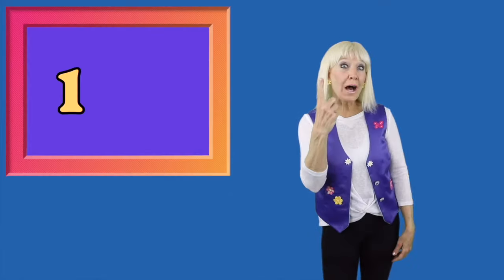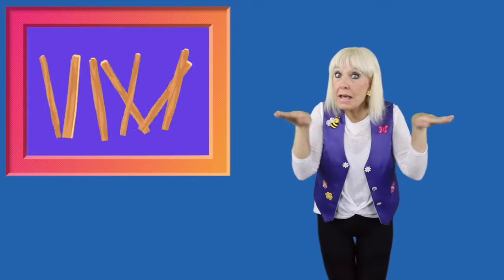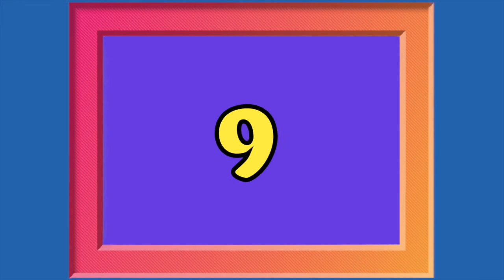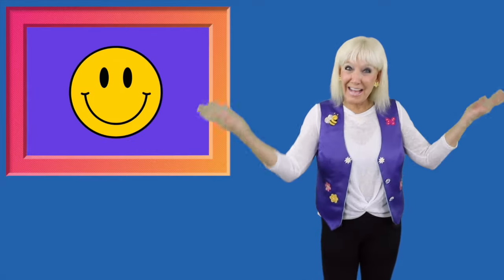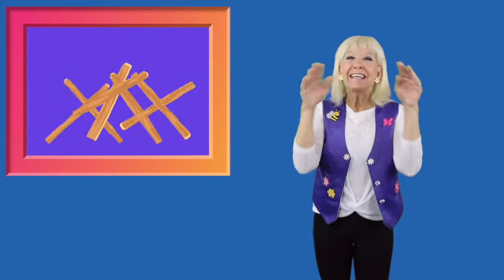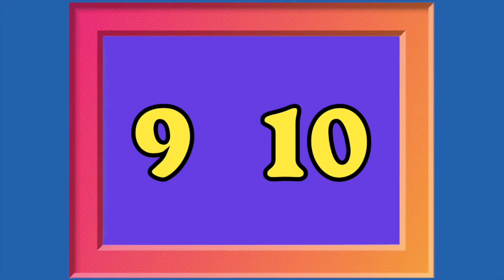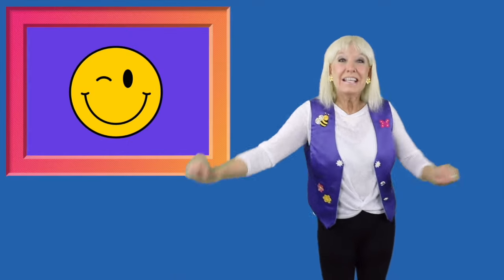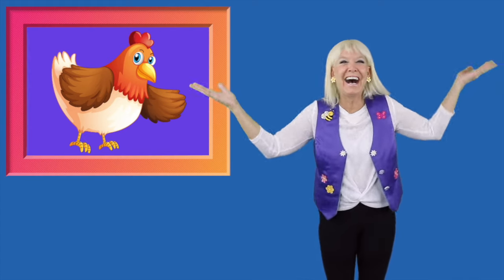PreSchool Music & Movement | One, Two, Buckle My Shoe | Counting Song By Dana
Count up to ten and back down again with Miss Dana! The classic "One, Two, Buckle My Shoe" rhyme is set to a bouncy beat with fun visuals and hand motions. Perfect for preschoolers, toddlers and kindergartners and ideal for circle time, story time, and at home play.

Video Produced by Dana Cohenour
Edited by Jack Cohenour

Classic nursery rhyme.
Produced by Dana Cohenour & Larry Beaird
Recorded at Beaird Music Group, Nashville, TN
Lead Vocals: Dana